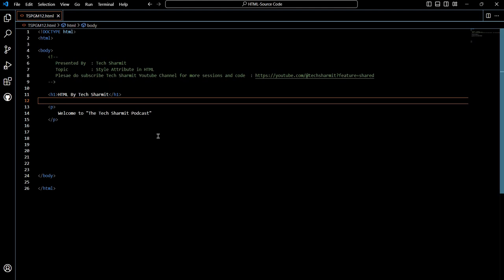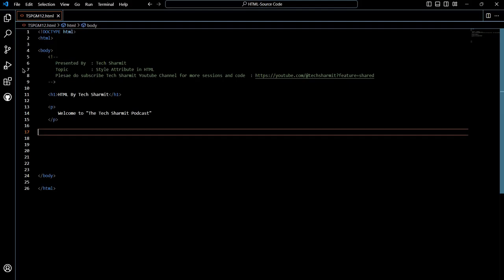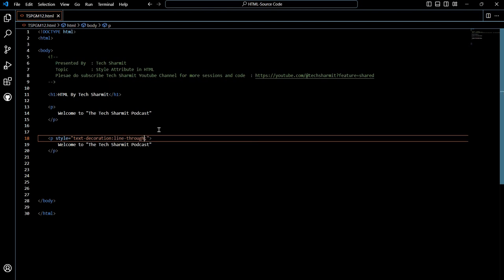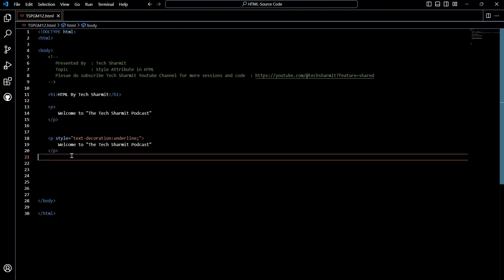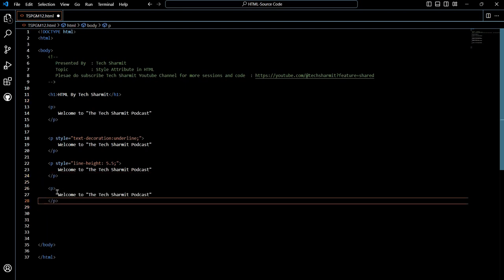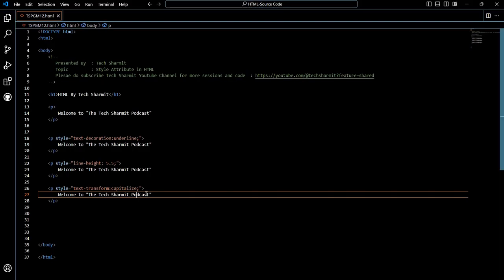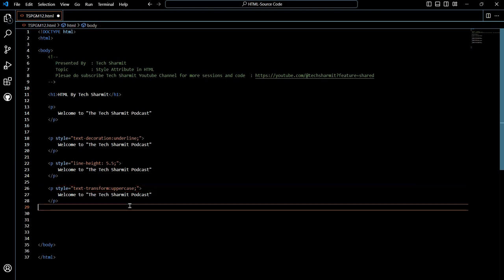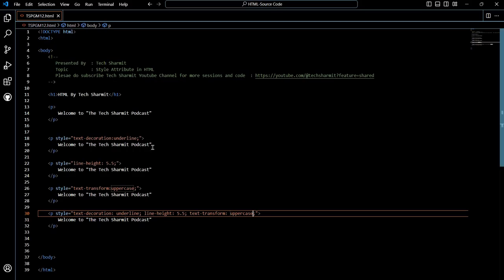HTML Style Attribute: text-decoration:, line-height, and text-transform (Session-12) Tutorial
HTML Style Attribute, In this session, we dive into the versatile use of the HTML style attribute to add various text effects and adjustments to your web pages. Learn how to implement text decoration, adjust line height for better text spacing, and apply text transform for styling text cases, all using simple HTML code. Whether you're a beginner or an experienced developer, this video will guide you in effectively styling your web content in english.

📌 Topics Covered:

Adding text decoration using the style attribute in html (english)
Setting line height for improved text spacing (english)
Applying text transform to style text cases (english)
Combining multiple style properties (english)